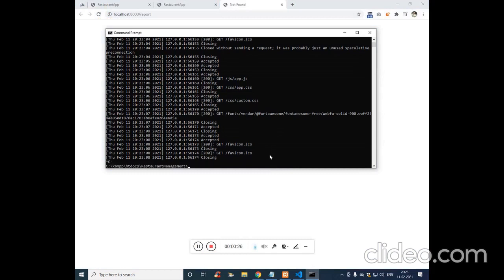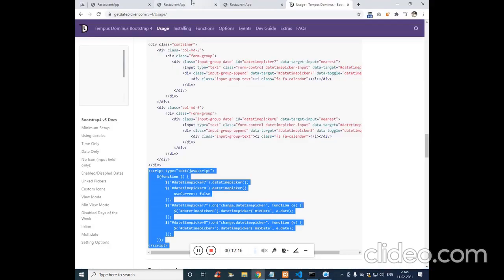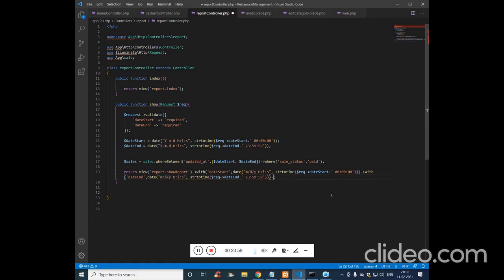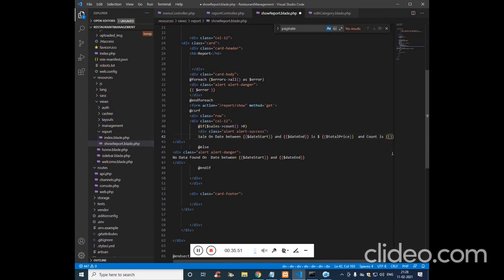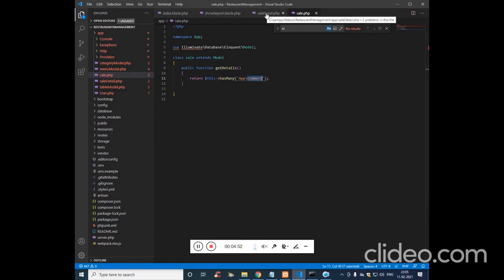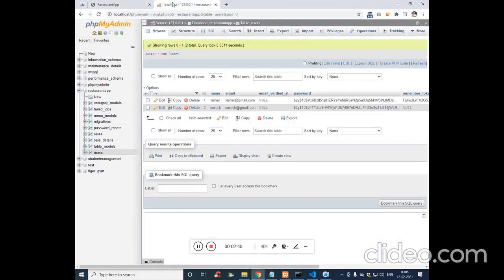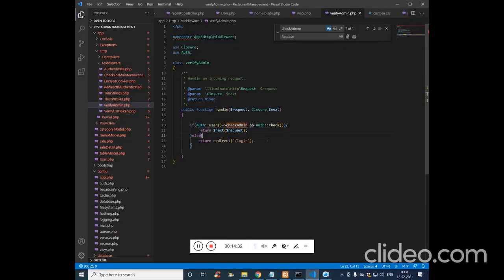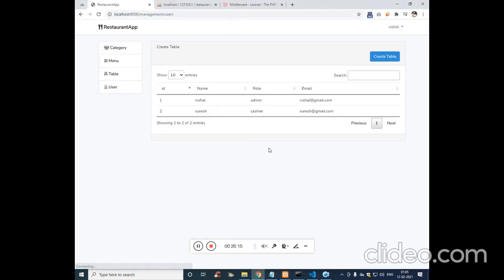Part 4 - Restaurant Management Laravel Project Tutorial with Source Code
Restaurant Management Laravel Project Tutorial with Source Code - Part 4

1. Create Report Controller and index page
2. Show the report at particular date
3. Implement user role
4. Create middleware to prevent access to pages without login
5. Create users role